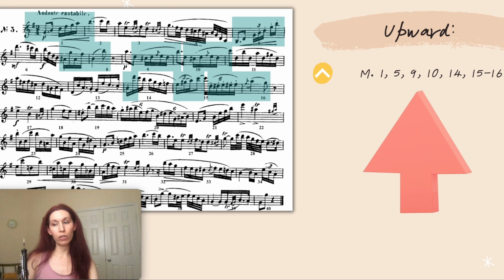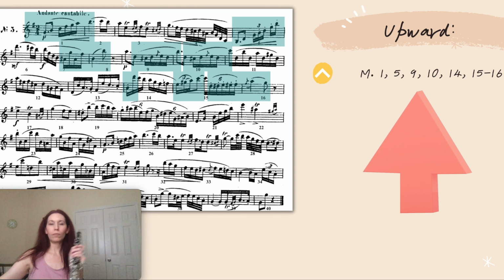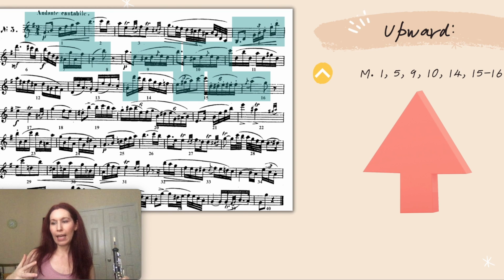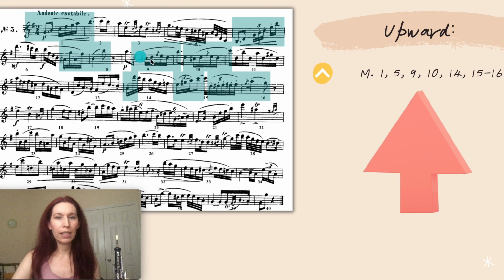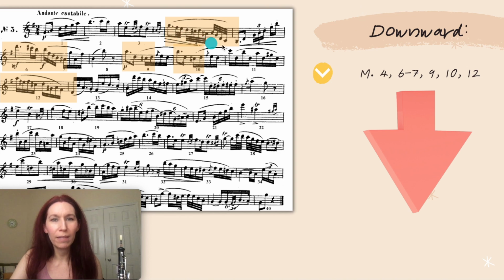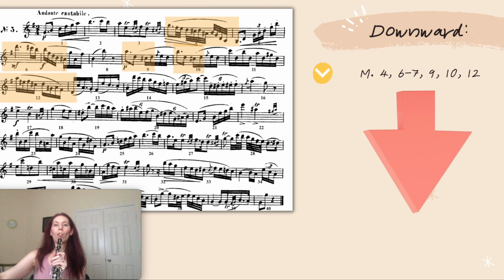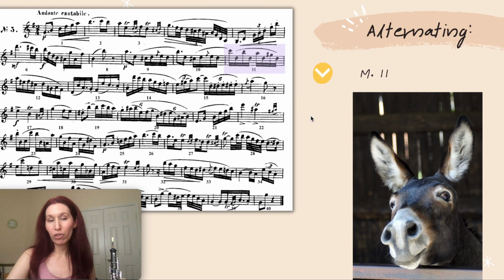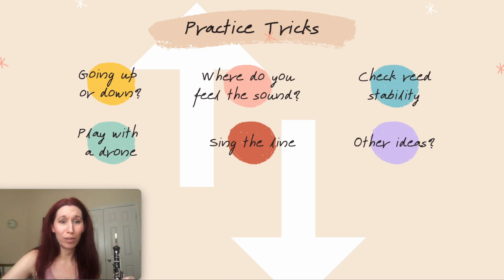Etude #5 - What goes up must come down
Today we are talking about how to voice upward vs downward moving lines. Etude #5 is the perfect etude to use this practice technique. This video covers lines 1-3 and we'll finish the etude over the next two weeks. Please leave questions and comments below and I'll get back to you.